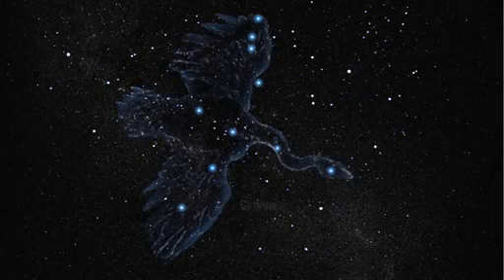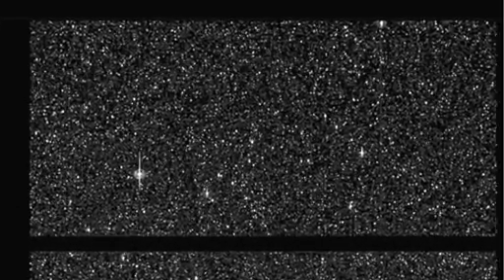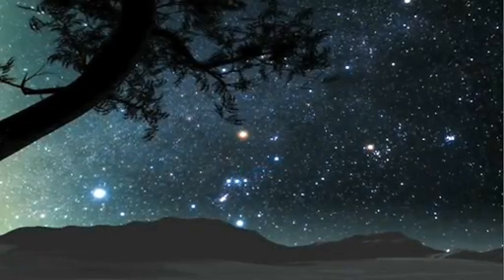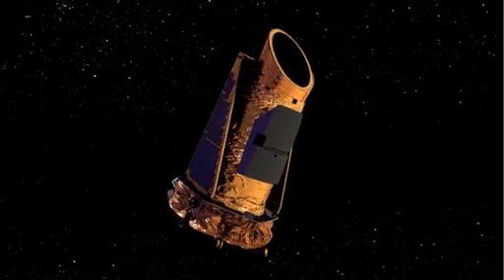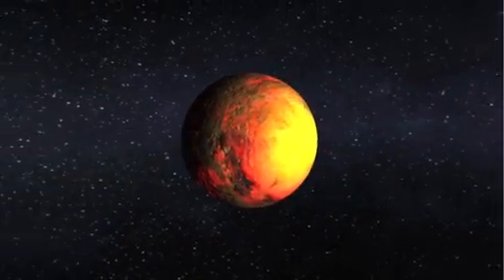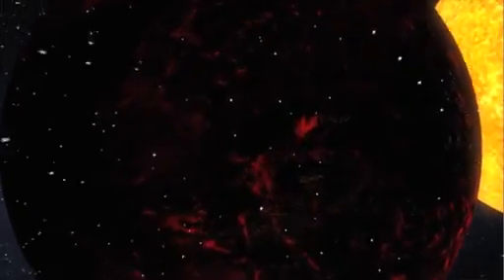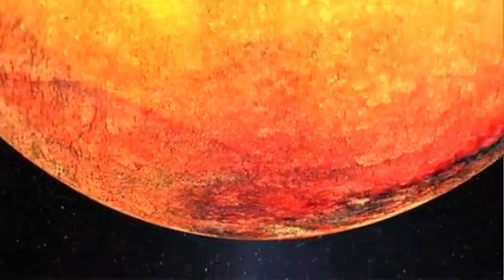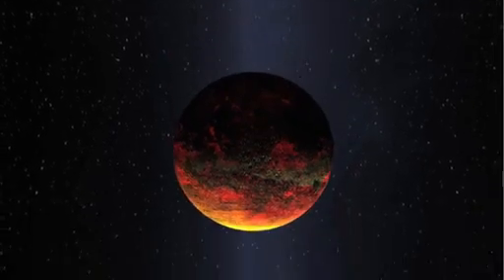Kepler-10b Earth-size "VULCAN" Exoplanet Confirmed by Kepler Mission 2011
Kepler-10b is an Earth-size exoplanet

Video and narration: Credit: NASA/Kepler Mission/Dana Berry

 NASA's Kepler mission confirmed the discovery of its first rocky planet, named Kepler-10b. Measuring 1.4 times the size of Earth, it is the smallest planet ever discovered outside our solar system. The discovery of this so-called exoplanet is based on more than eight months of data collected by the spacecraft from May 2009 to early January 2010. This video is narrated by Kepler Deputy Science Team Lead Natalie Batalha.